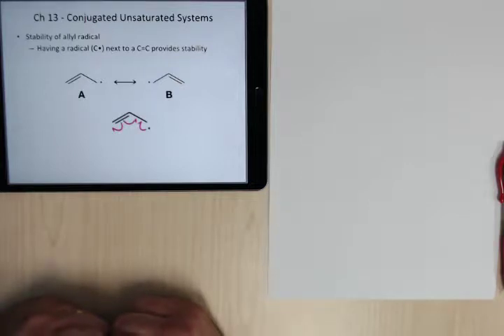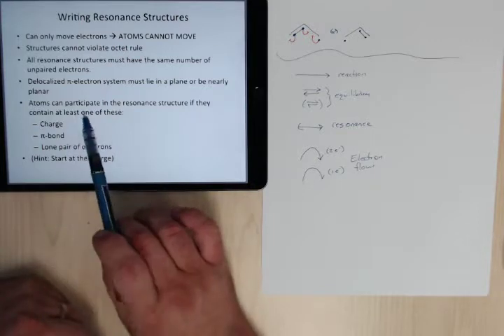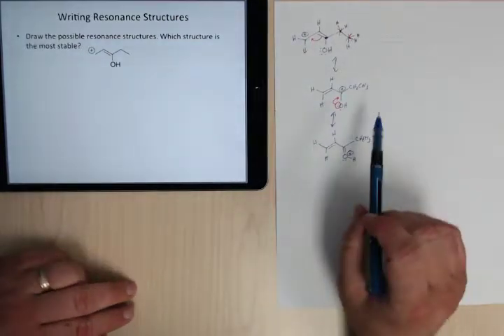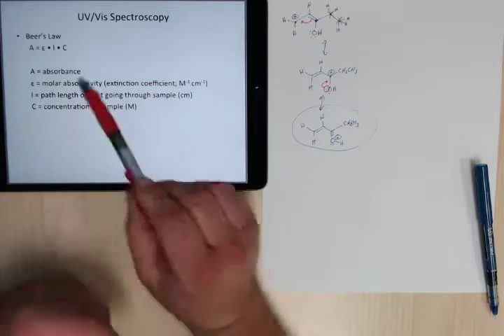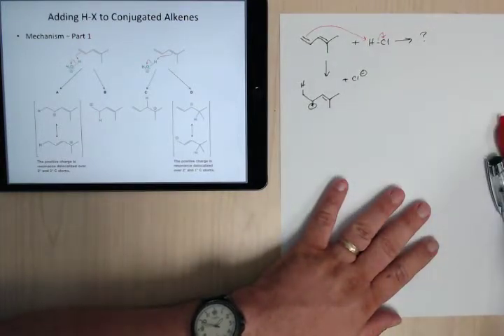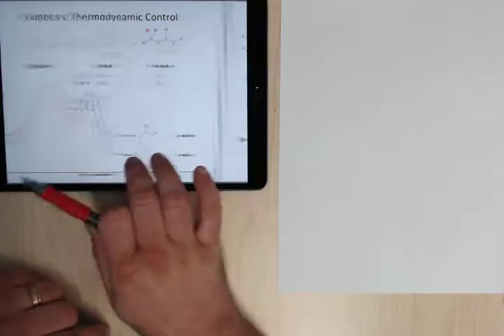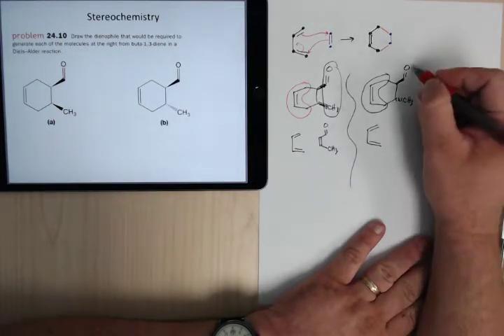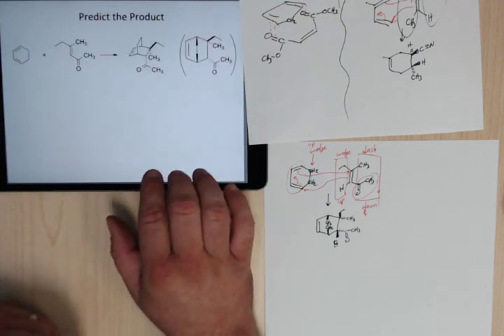Organic Chemistry II - Chapter 13 - Solomons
Conjugated unsaturated alkenes; Review of resonance structures; Polyunsaturated hydrocarbons; UV/Vis spectroscopy and Beer's Law; 1,4-addition; kinetic vs thermodynamic control; Diels-Alder reaction